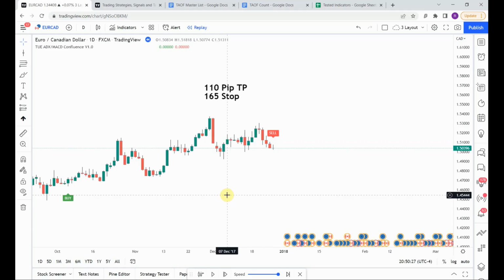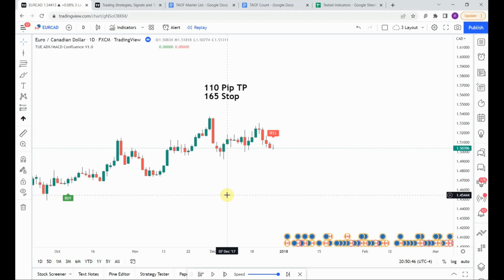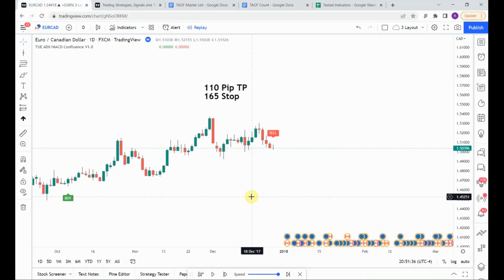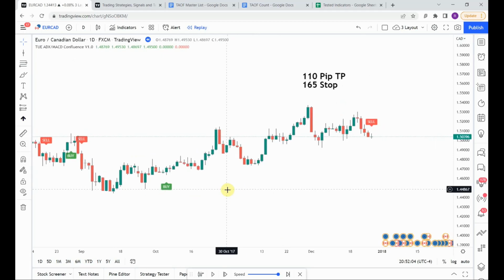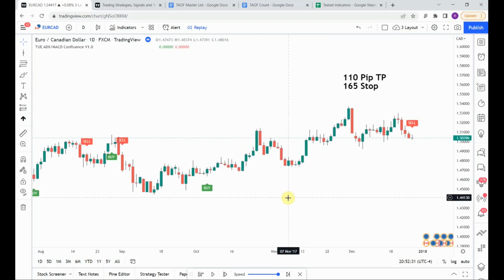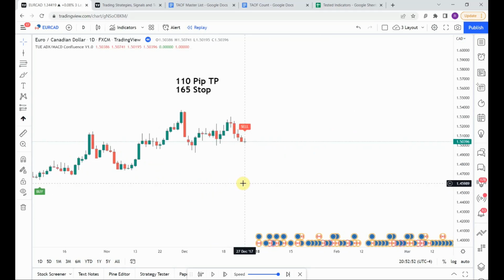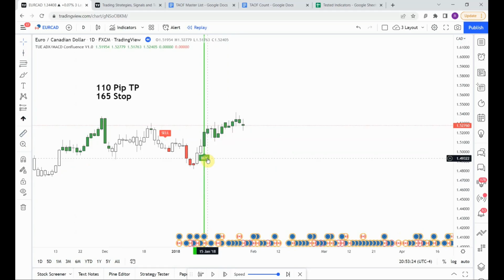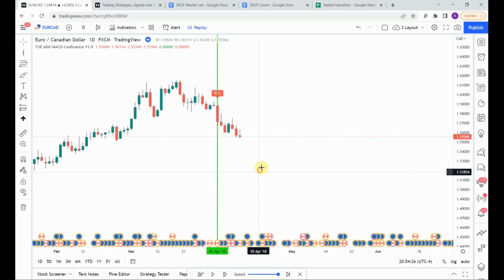Trading Indicator Buy Sell | TUE ADX MACD Confluence Indicator Testing